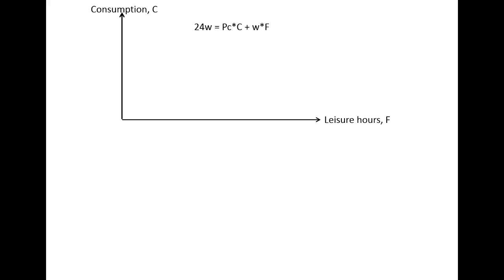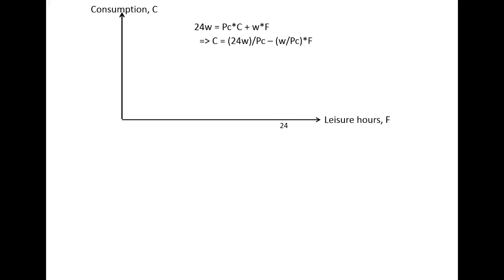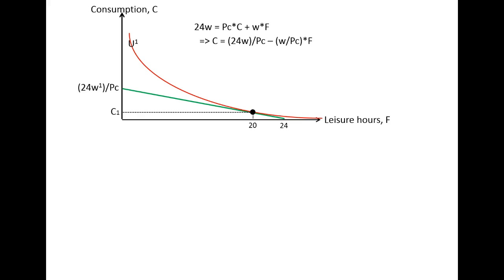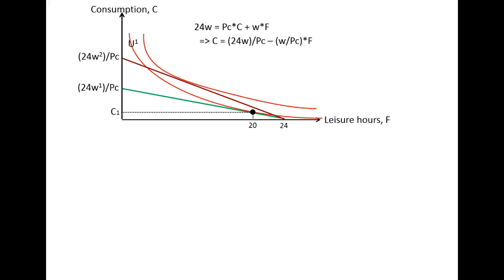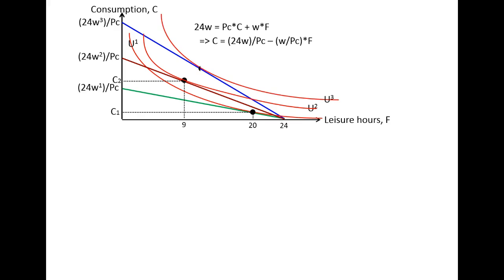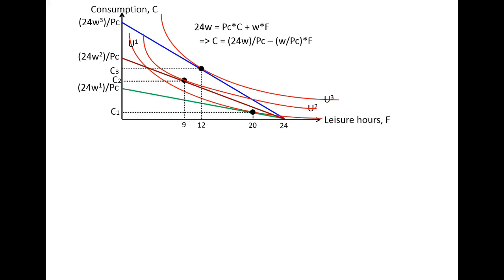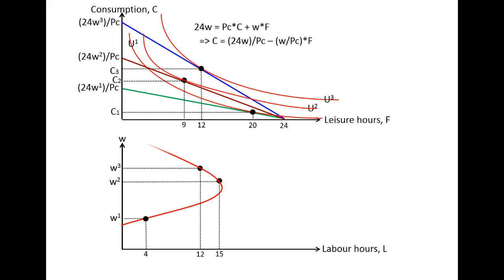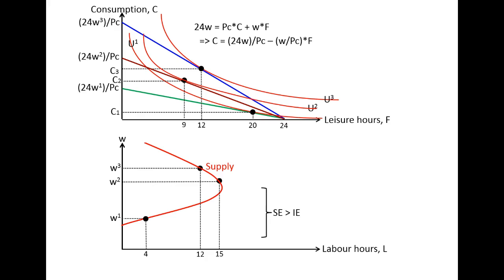Derive Labour supply